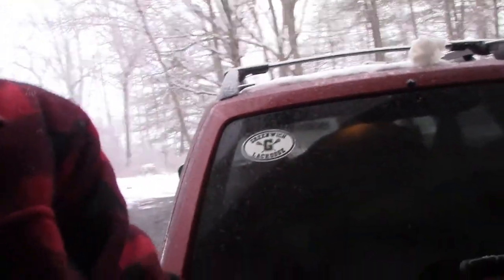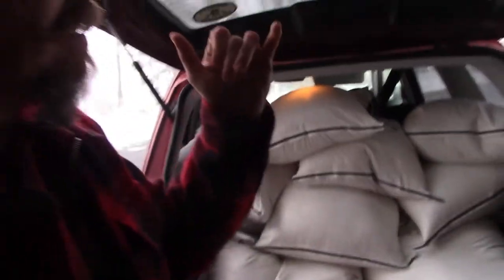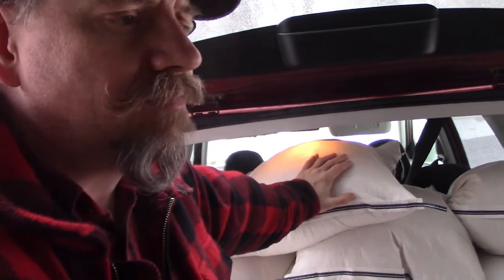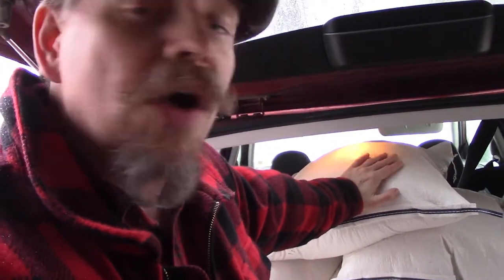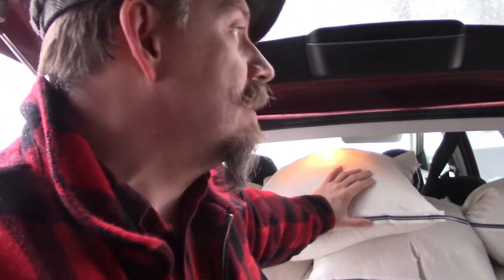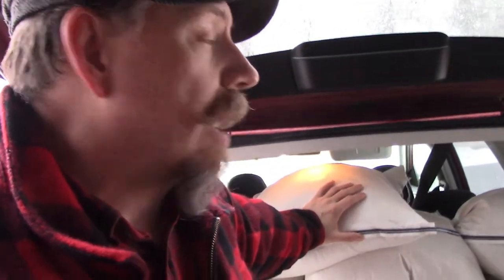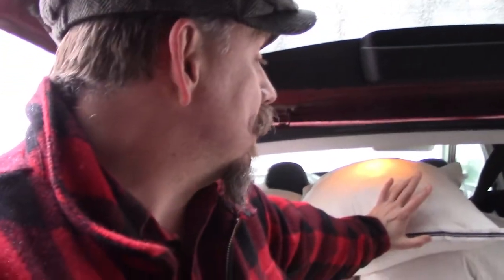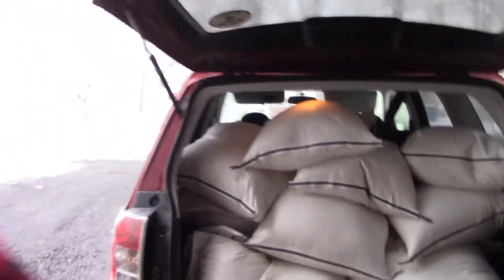Monthly Feed Run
In this video, we show you what our monthly feed run looks like.  The poor Forester was dragging.  But, got it done!!!